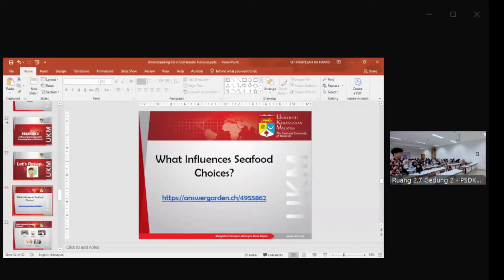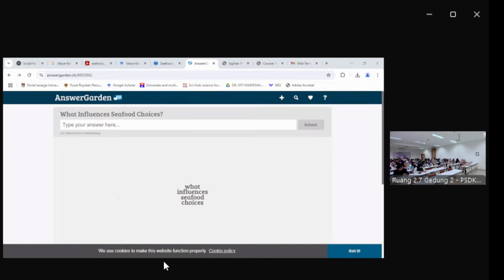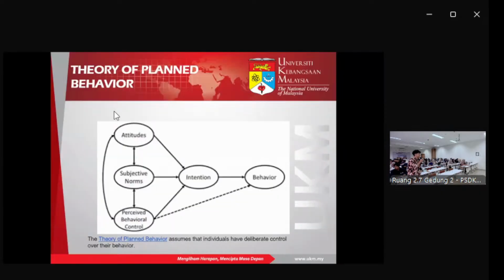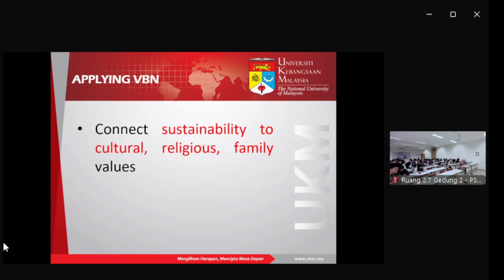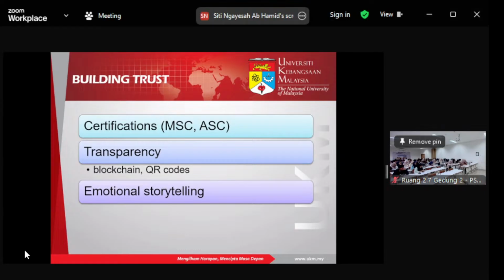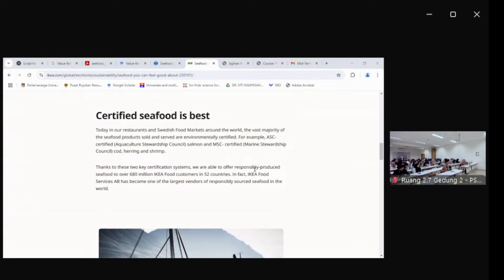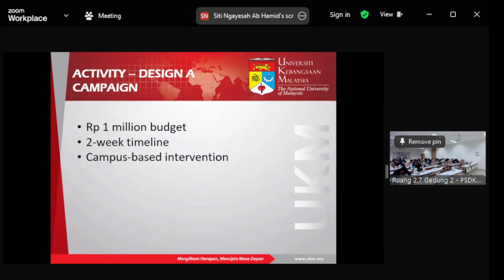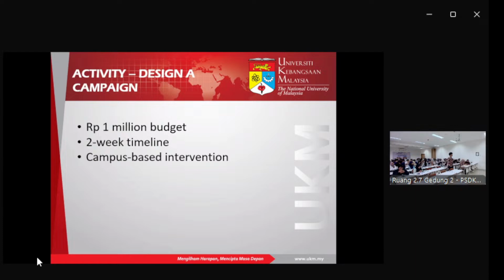Kuliah 3 in 1 : Consumer Behavior (Dr. Siti Ngeyasah - UKM Malaysia)